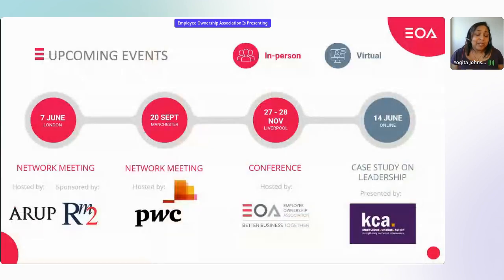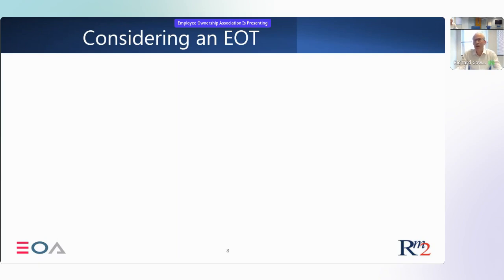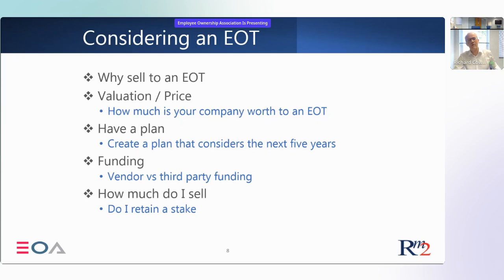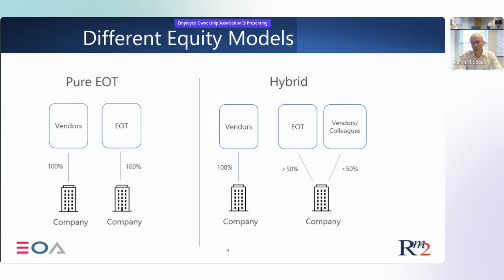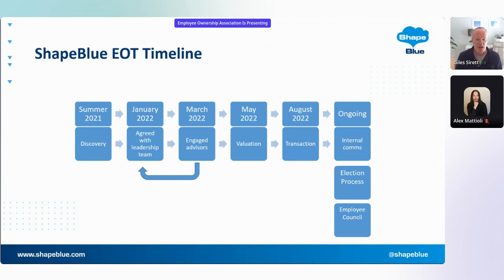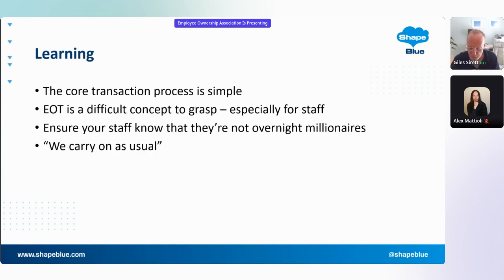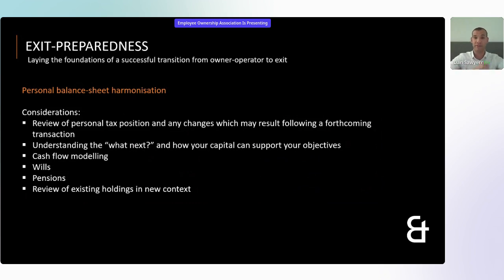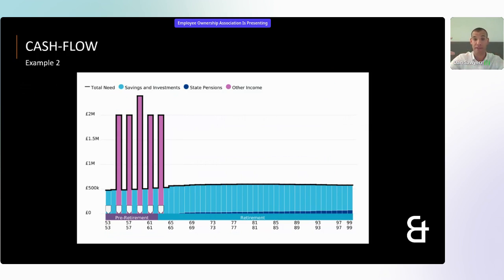An Introduction to Employee Ownership Webinar: 24 May 2023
Watch back our ‘Introduction to Employee Ownership’ Webinar from 24 May 2023, which was available to both members and non-members of the EOA who are considering and/or transitioning their business to employee ownership.

Insights were shared on how to transition to employee ownership, the legal and financial considerations of moving to employee ownership and how the EOA can support your journey and help you to implement ‘good employee ownership’.

Having first learnt of the concept of employee ownership when reading about the successful transition of Richer Sounds, Giles Sirett, CEO of ShapeBlue, found more and more companies have adopted employee ownership. “It was like I’d opened the wardrobe into Narnia”.

Many successful prominent businesses – Go Ape, Lush and Aardman Animations to name a few – have adopted this model for growth. In fact, the number of businesses owned by employees has doubled since 2020 and here at the EOA we’ve supported hundreds of businesses on that journey.

The webinar heard first-hand experience of what’s involved from Giles from ShapeBlue, which became employee owned in August 2022.

Attendees also heard from Richard Cowley of RM2, specialists in employee share schemes, and Dan Sawyerr from London and Capital on wealth management, whilst there was also a Q&A session.